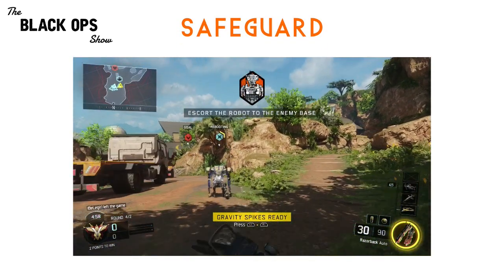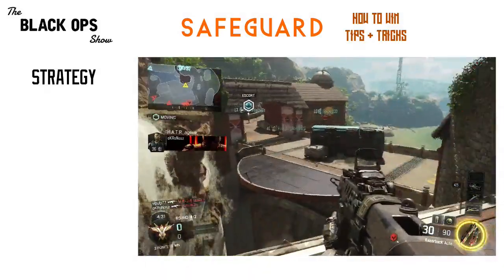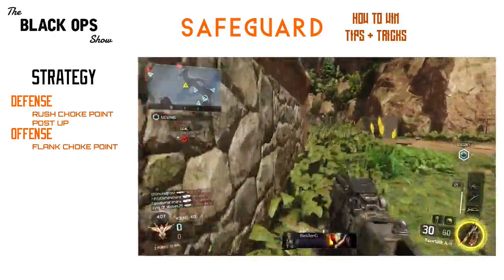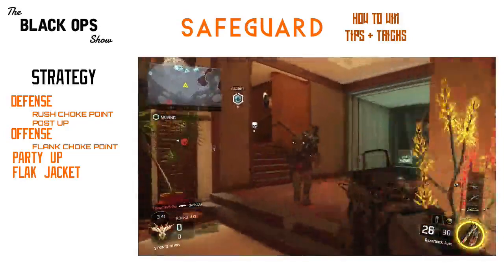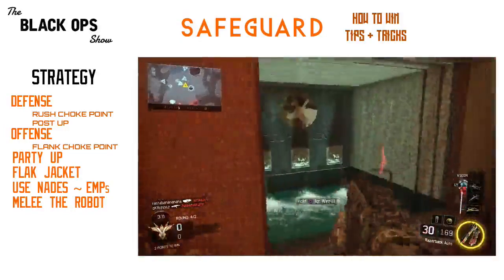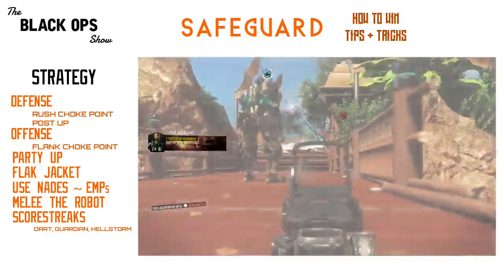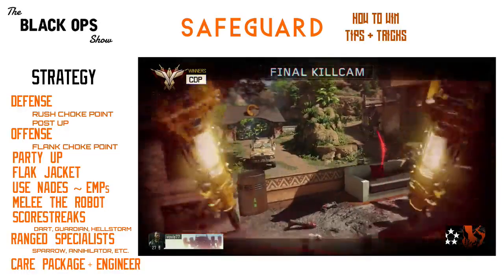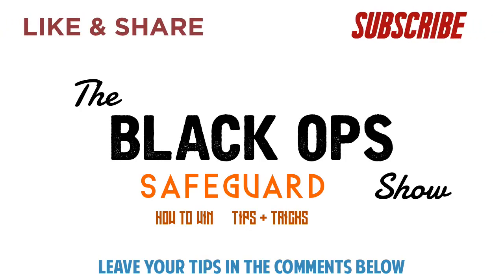"Safeguard Tips & Tricks" | Black Ops 3 Multiplayer [TBOS Episode 12]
This video focuses on the new Black Ops 3 Multiplayer game mode Safeguard featuring tips and tricks and how to win strategy